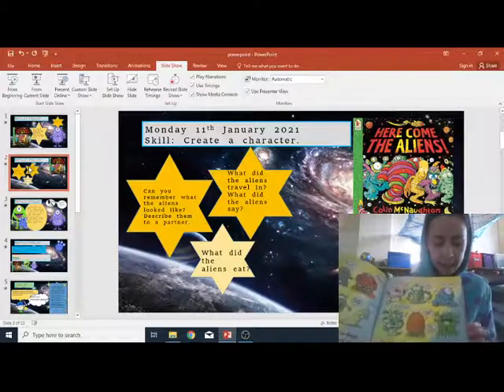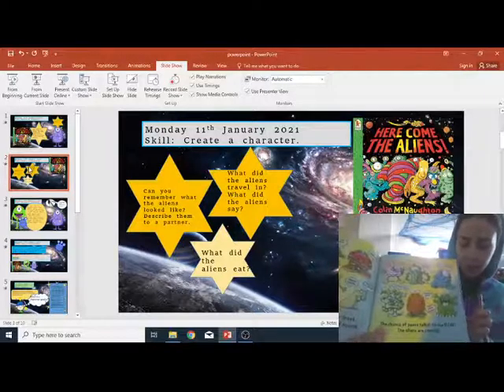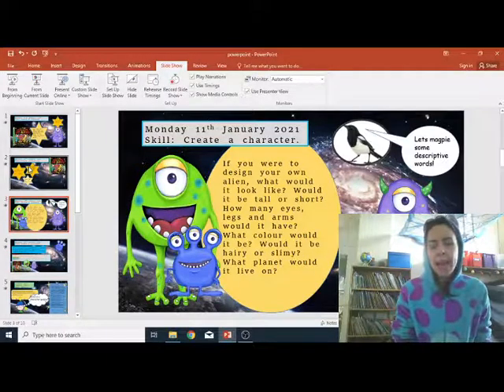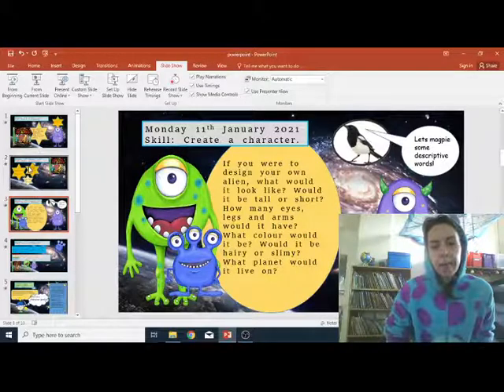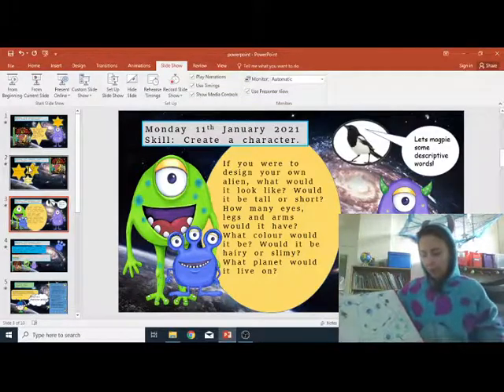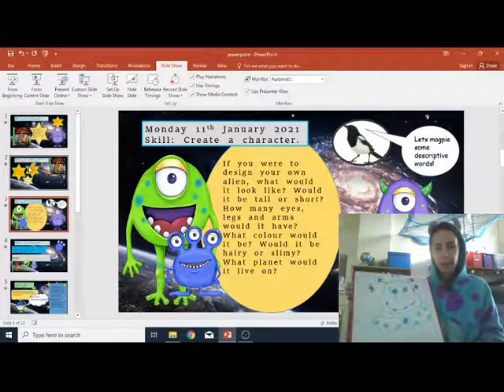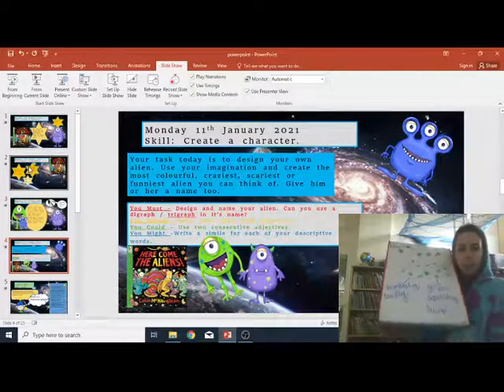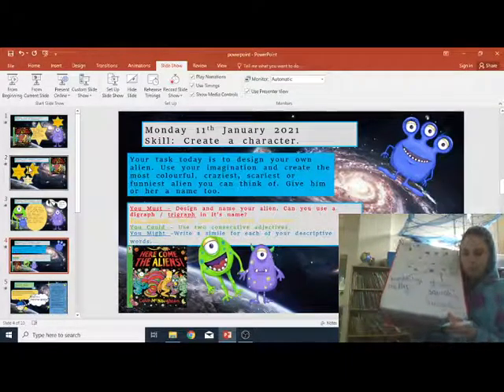Monday 11th Jan 2021- English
Design and label your own alien.